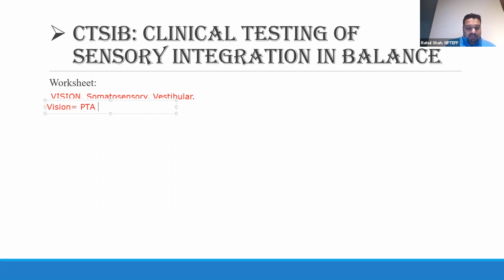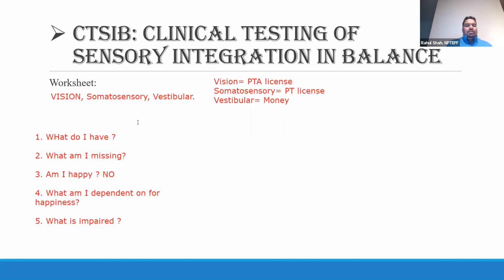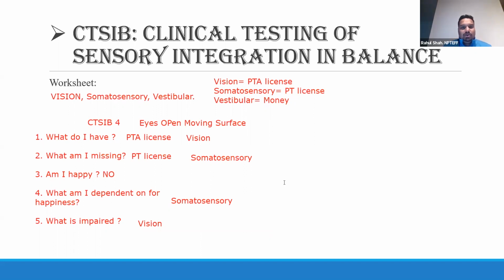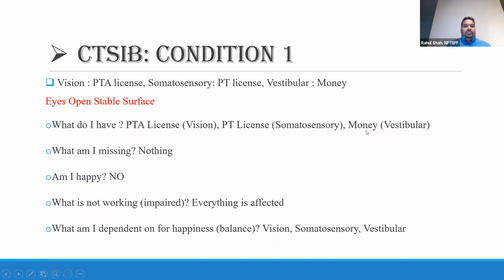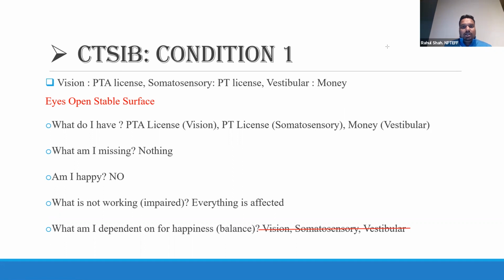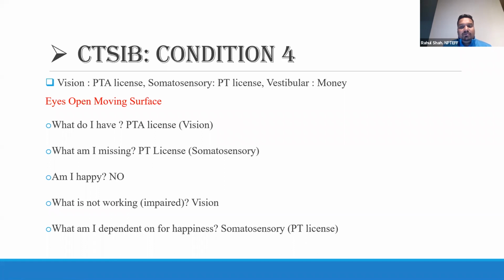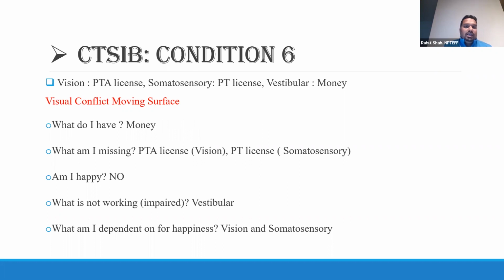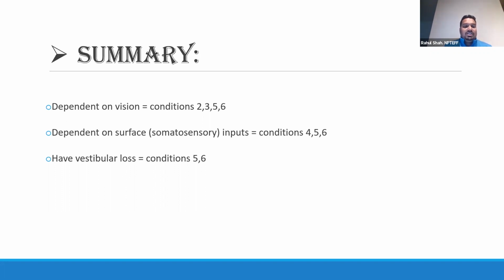CTSIB (Clinical Testing of Sensory Integration On Balance)- Made Simple and Easy- Dr. Rahul Shah, PT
CTSIB is an important concept that is helpful in differentiating whether vision, somatosensory, or vestibular system is impaired causing loss of balance. This video tries to make the complex concept easy to understand, remember, and practice.